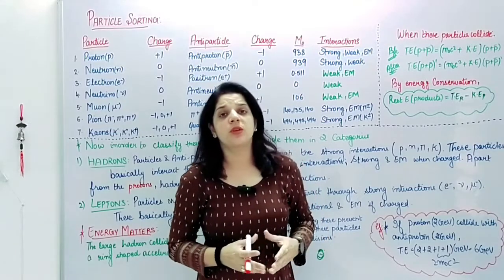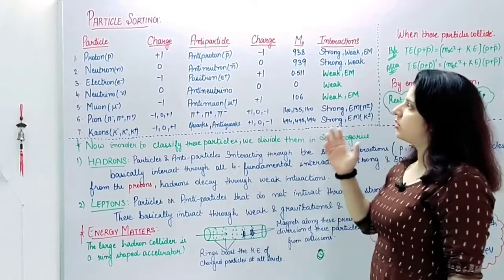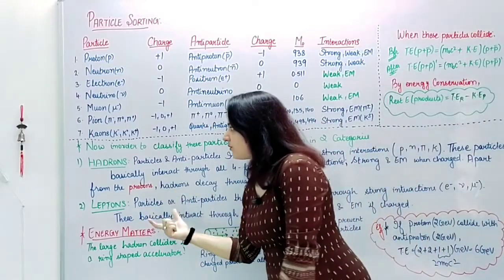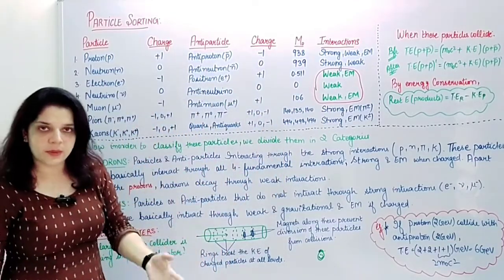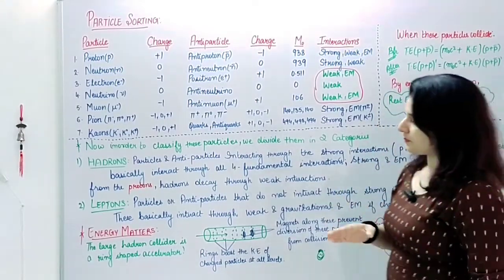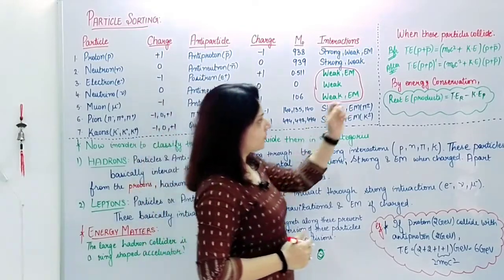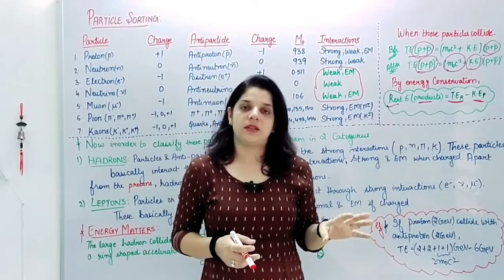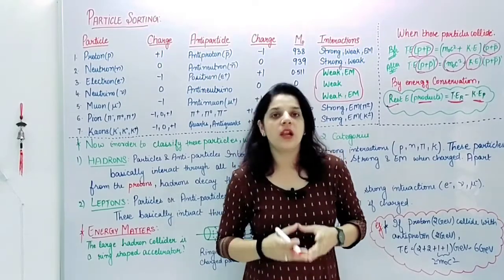Particle Physics: Hadrons and Leptons | A-level Physics | OCR, AQA, Edexcel What are Hadrons?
QUARKS AND LEPTONS l CHAPTER 2 | Particle Physics: Hadrons and Leptons | A-level Physics | OCR, AQA, Edexcel

Hi I am Jannat Khatri , Assistant Professor in a Reputed government college in Haryana. With teaching being my profession and my passion, with this channel i strive to reach out to all interested and sincere students out there who need assistance to understand physics subject at all levels whether conceptual or of grad level or upgrad level. So Please Do like, share and subscribe my channel and help me reach to maximum students either directly or indirectly..Hit the bell icon to get notified of latest videos..Ideas and suggestions are heartily welcomed at any point.. You help me grow, i help you grow. Please Follow Social Media Channel